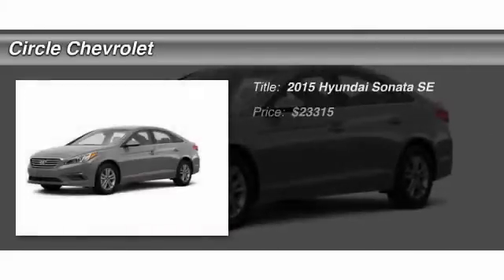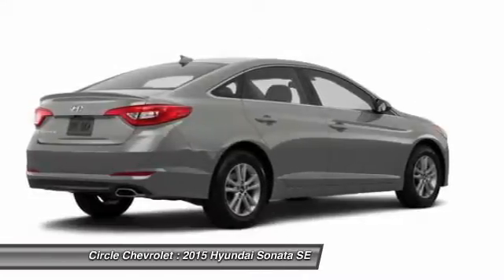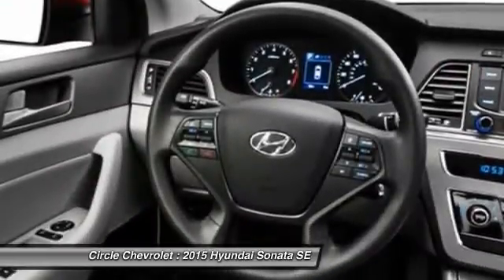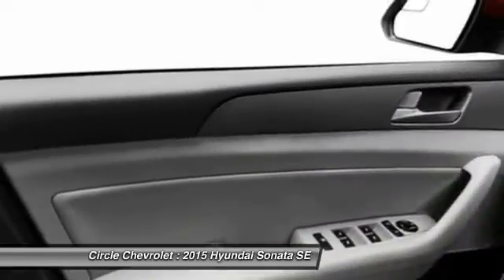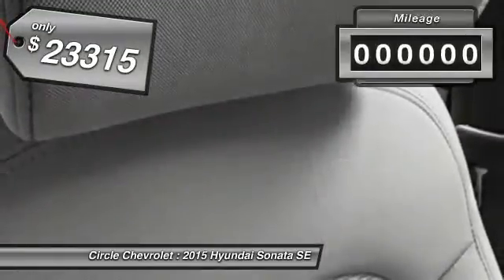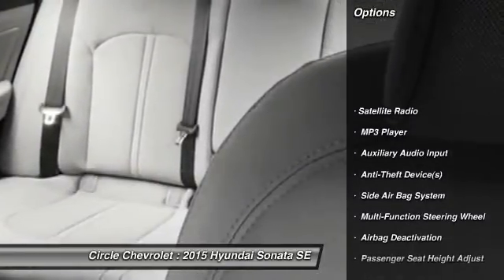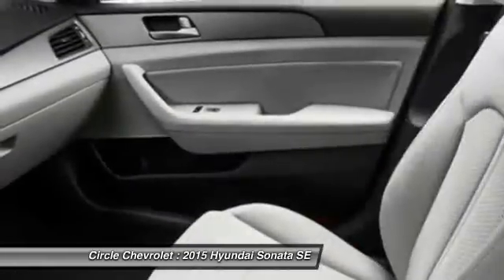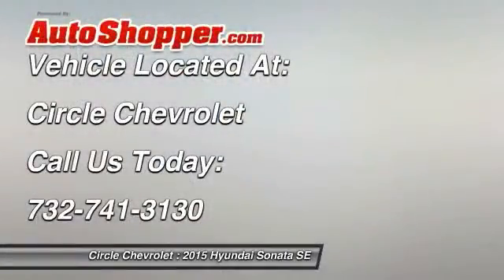2015 Hyundai Sonata SE Shrewsbury NJ 07702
2015 Hyundai Sonata SE

This vehicle is located at:

Circle Chevrolet
641 Shrewsbury Avenue